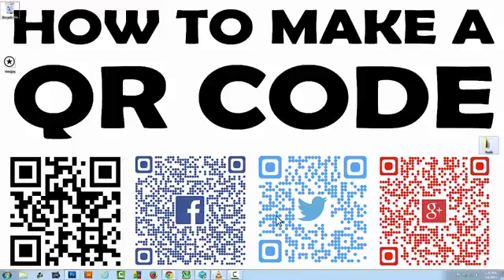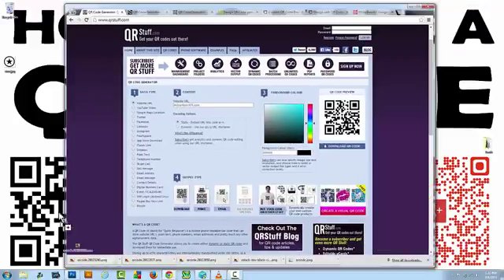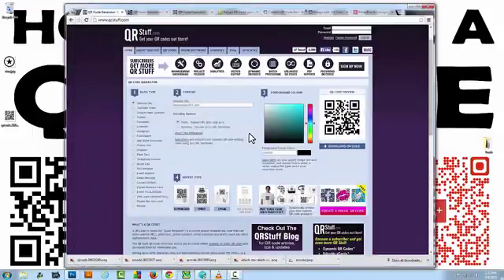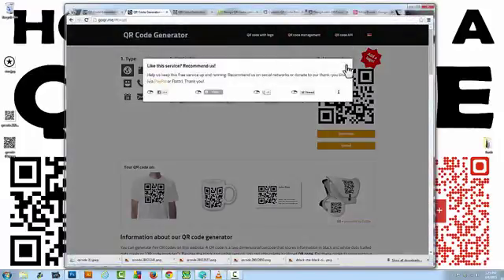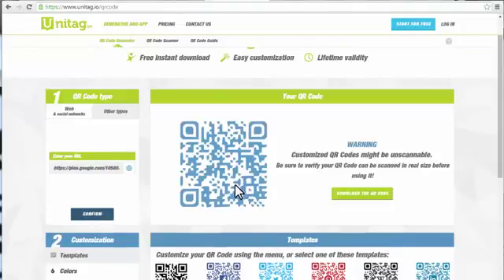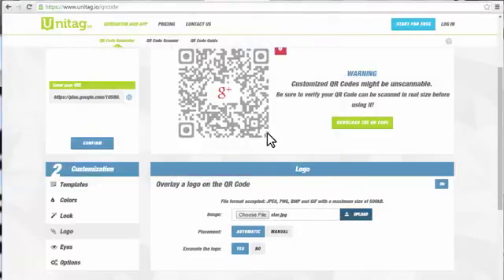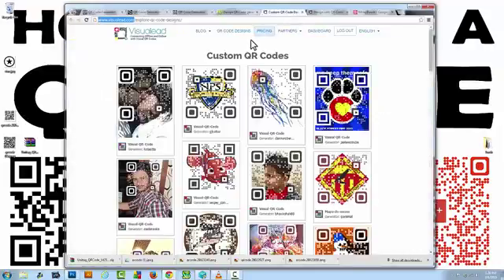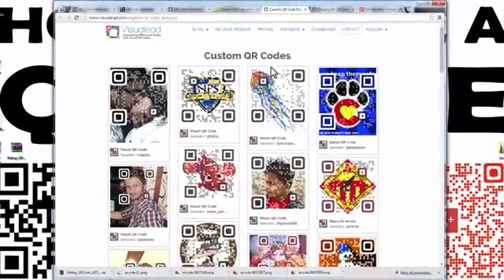Ссылка на ватсап в инстаграм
Ссылка на ватсап в инстаграм. Удобный и действенный способ увеличить число обращений из Instagram.

Сервис WATSPME предлагает 3 вида ссылок для instagram и других соц. сетей ⛔️ БЕЗ АБОНЕНТСКОЙ ПЛАТЫ.

✅ Ссылка СТАНДАРТ - прямая ссылка с вашмс названием из профиля инстаграм в ваш чат WhatsApp либо Viber.

💳 Стоимость: 300 р. - оплата разовая.

✅ Ссылка ВИЗИТКА объеденит все ваши мессенджеры (WhatsApp, Viber, Telegram, Messenger и др.), соц. сети (Вконтакте, Facebook, Одноклассники, Instagram, Мой Мир и прочие) а так же любая ссылка на ваш сайт либо партнерскую программу.

🤑 ВИЗИТКА имеет расширенный функционал, личный кабинет и удобный конструктор с более 300 элементами для оформления вашей страницы.

🔥 Вы можете вставить любой тип контента: аватарку, кнопку, фото, видео, аудио, таймер обратного отчета, всплывающее окно, редактируемый текст, галерею, слайдер и многое другое, включая собственный HTML код, JavaScript либо CSS.

📊  Подключение аналитики (Яндекс Метрика, Google Analytics).
📥 Интеграция с CRM (Битрикс24, AmoCRM и др.).
📥 Подключить пиксели Facebook и Вконтакте.

🎯 Так же предусмотренны СЕО настройки - а это бесплатный трафик из поисковиков.

🎯 На ссылку ВИЗИТКА можно настраивать любой вид таргетированной рекламы Facebook, Instagram, Вконтакте. Либо воспользоваться контекстной рекламой Яндекс Директ либо Google или MyTarget.

💳 Стоимость ссылки ВИЗИТКА: 600 р. - оплата разовая, НИКАКИХ АБОНЕНТСКИХ ПЛАТ!

✅ Ссылка LANDING - это полноценный одностраничный сайт, с адаптивностью под все экраны и всеми вышеперечисленными возможностями.

💳 Стоимость ссылки LANDING: 1200 р. - оплата разовая!

С этим запросом ищут: Ссылка на ватсап в инстаграм, активная ссылка в инстаграм, как сделать активную ссылку в инстаграме, как сделать ссылку на ватсап в инстаграме, taplink, whatsapp, mssg.me, ссылка на whatsapp, ссылка для инстаграм, ссылка на мессенджеры в инстаграм, сервис ссылок для инстаграм